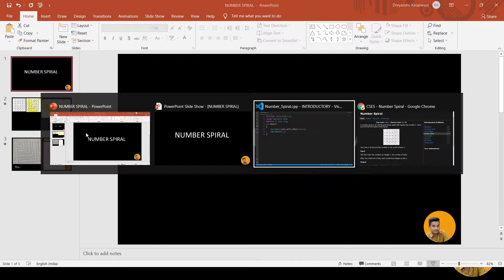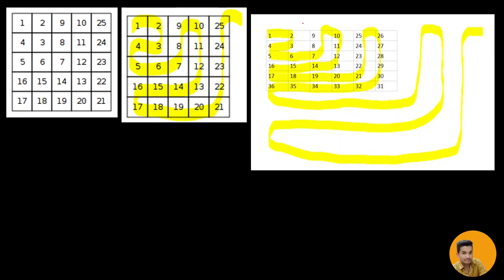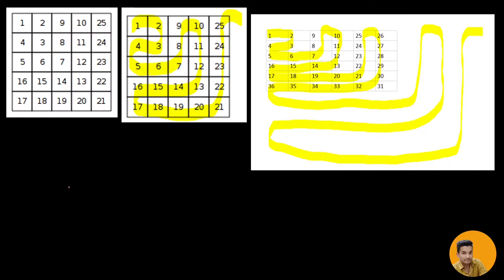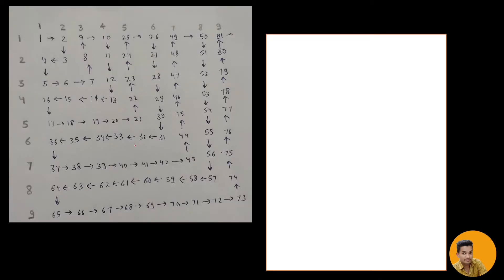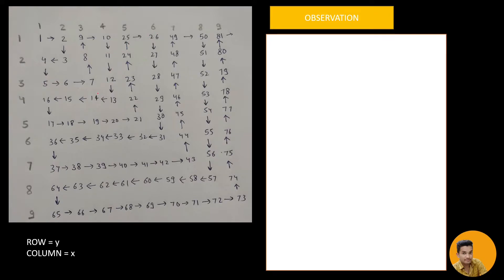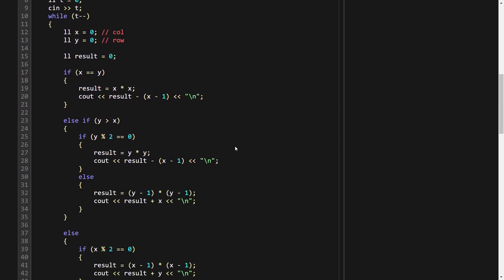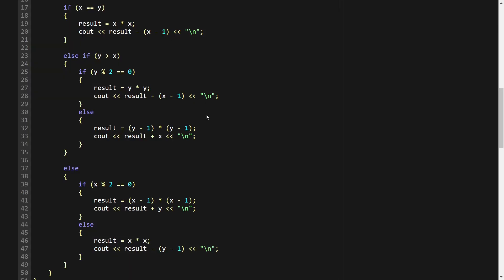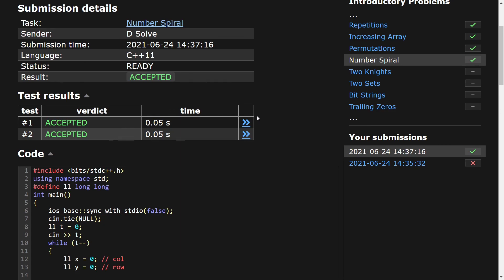NUMBER SPIRAL | CSES PROBLEM SET SOLUTION | PROBLEM 6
A number spiral is an infinite grid whose upper-left square has number 1. We need to find out the number in row y and column x.
0:00 Problem explanation
1:53 Observation and logic building
13:52 Coding